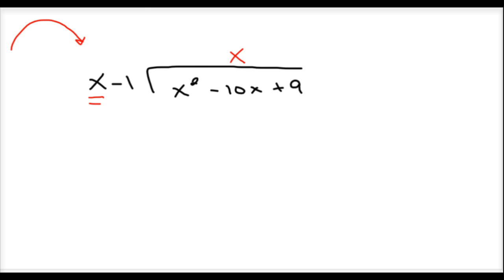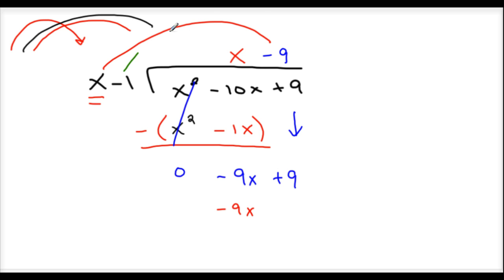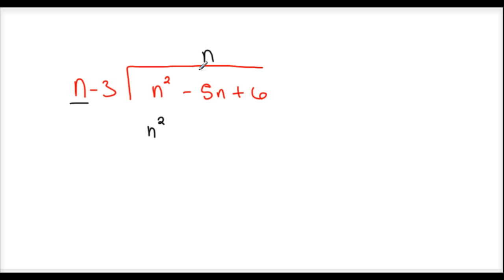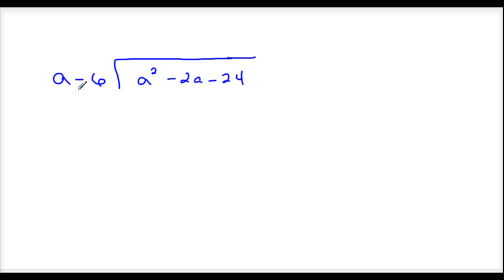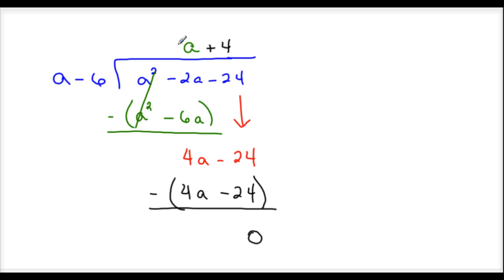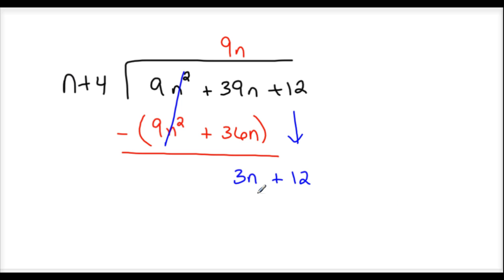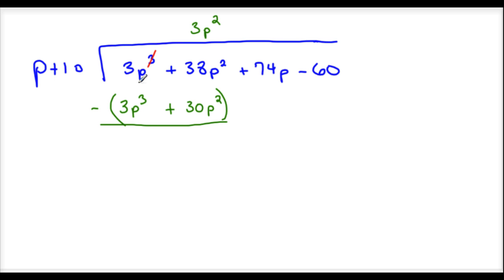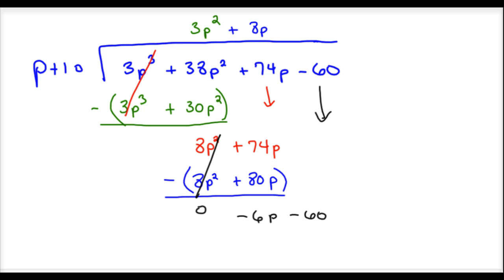Long Division Part 1